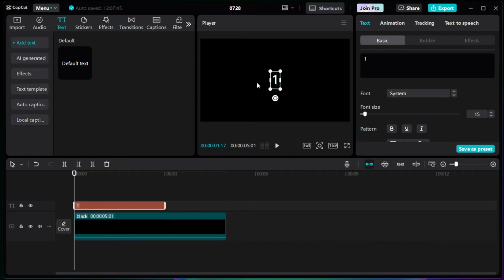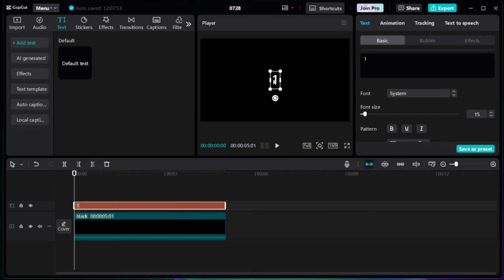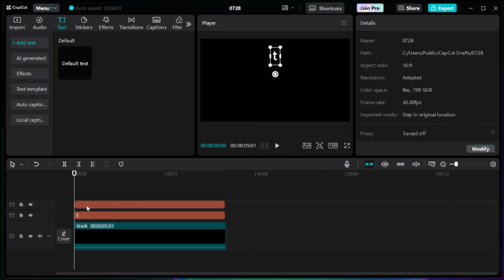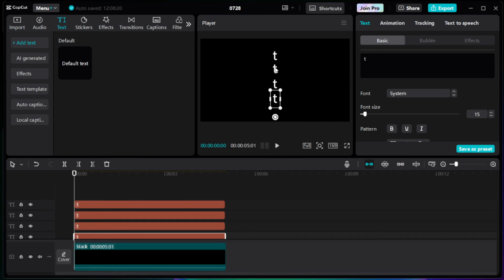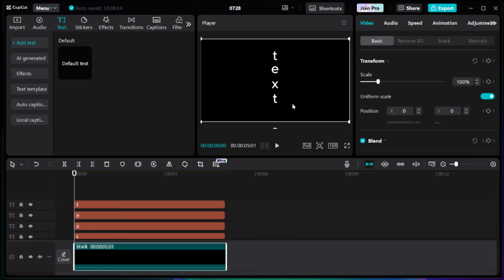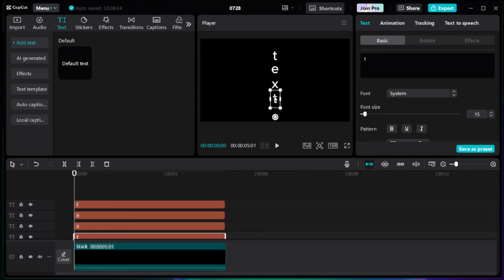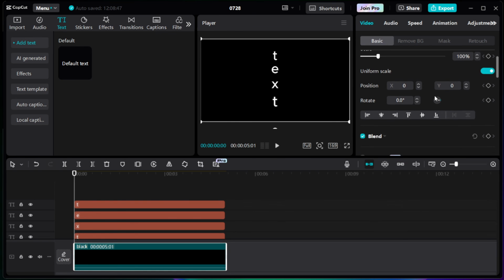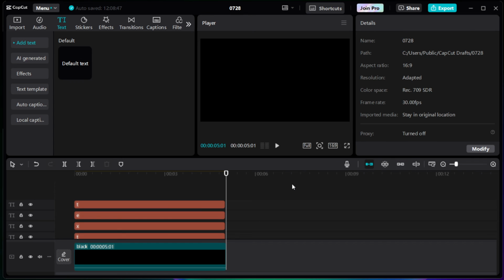How to Stack Vertical Text in CapCut Fast and Easy!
In today's video, I'm going to teach you how to create a compelling text effect in CapCut by stacking letters vertically. We'll go through each step carefully, so even if you're a beginner or someone looking to refine your editing skills, you'll find this tutorial easy to follow.

First things first, you'll want to begin by adding your text to the timeline. If you're new to CapCut, the timeline is where all your editing magic happens. It's essentially the workspace where you will place and adjust various elements of your video project. Simply find the 'Text' option in the toolbar, click on it, and then select 'Add Text'. This will create a text box that you can drag and drop onto your timeline. You can type out whatever message you want to use, but remember, this isn't the final look. We'll refine it as we go along.

Once you've got your text set up in the timeline, the next step is to type each letter on a new line. This is really the heart of achieving that vertical text effect. So, after typing each letter of your text, hit 'Enter' to move to a new line before typing the next letter. This might seem tedious at first, but trust me, it’s a simple technique that dramatically changes how your text appears. It gives your project a professional and sleek look, perfect for drawing attention to particular words or phrases.

Now that you've laid out your text vertically, let's move on to adjusting the font size and spacing. You can do this by selecting your text box and looking for the font settings, usually located at the top or side of your screen. Here, you can tweak the size of the font to ensure it fits snugly within your desired frame. Also, check the line spacing options. Given our vertical arrangement, adjusting the spacing will help to either condense the text for a bold effect or spread it out for a more airy, spacious feel. Don’t hesitate to play around until you find a style that suits your project's needs.

Finally, you'll want to use vertical positioning to center the stack. This is the finishing touch that will make sure your text looks neatly stacked and visually appealing. In CapCut, you can click and drag your text box to move it or use alignment tools for precision. This step is crucial for balance and ensuring that your text grabs the viewer's attention right where you want it.

And there you have it! With these simple steps, you've created a mesmerizing vertical text effect that will certainly elevate your video content. Feel free to experiment with different fonts, sizes, and colors to further personalize your text. Thanks for joining me today, and I hope you found this tutorial helpful.